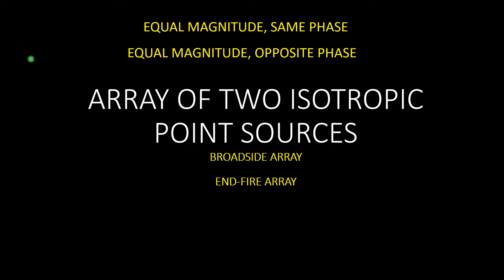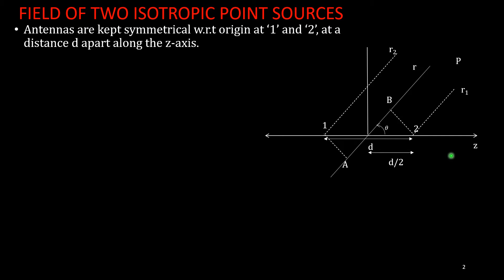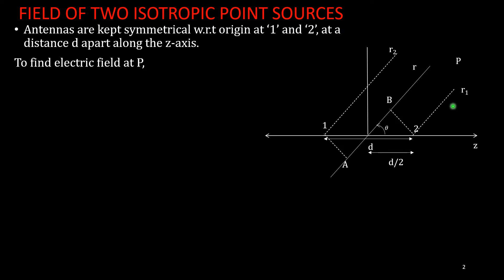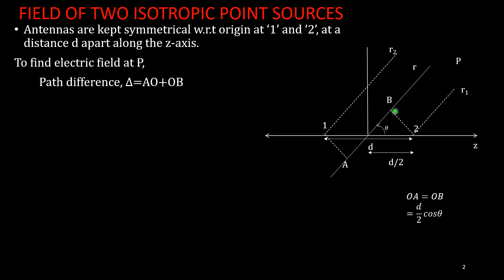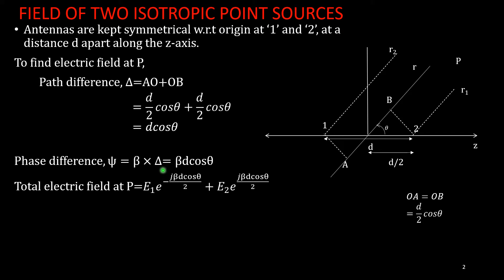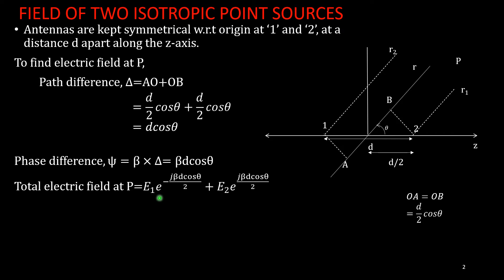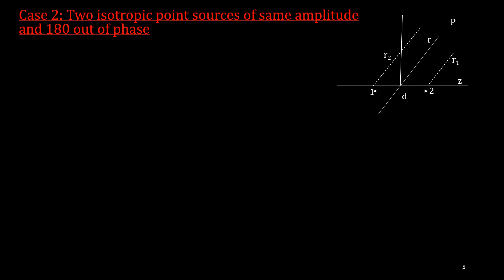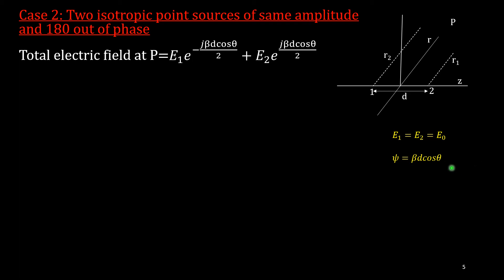Array of 2 isotropic point sources| Same phase|Opposite Phase|LOVE SHARE SUCCEED| Antenna Arrays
Array of two isotropic point sources placed symmetrically along z-axis.
Case1: two antennas provided by same magnitude and same phase
Case1: two antennas provided by same magnitude and opposite phase or 180 degree out of phase.

0:00 Array of two isotropic point sources
0:18 Array of isotropic point sources with any amplitude
3:45 Normalized Electric field pattern
4:10 Array of 2 isotropic point with same amplitude, same phase
6:22 Broadside Array of 2 elements
10:33 Radiation Pattern of Broadside array
11:33 Array of 2 isotropic point sources with equal amplitude and opposite phase
14:35 End fire array
17:25 Radiation pattern of endfire array